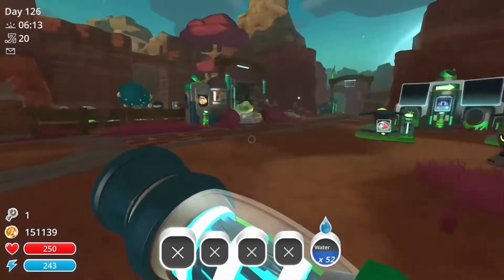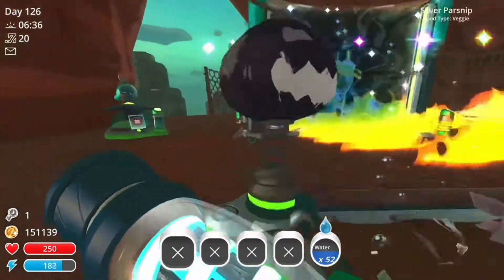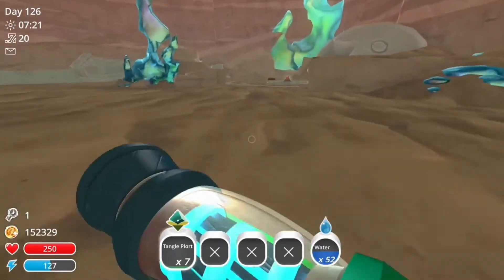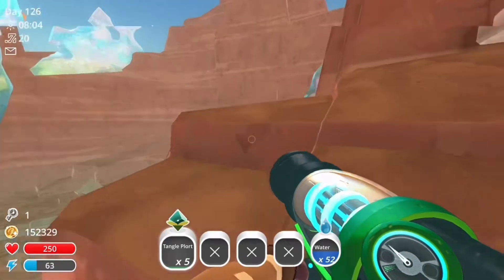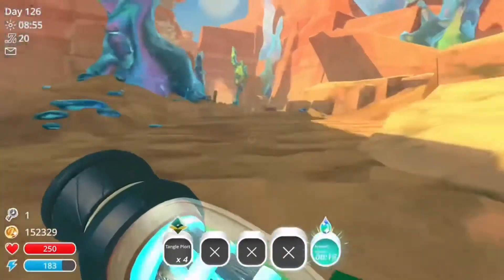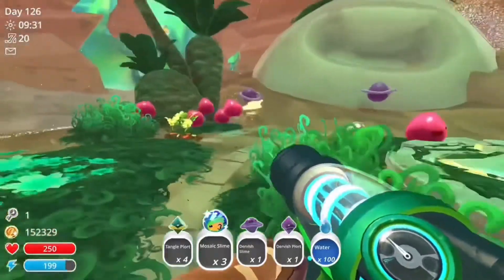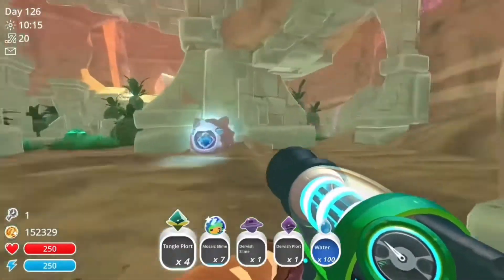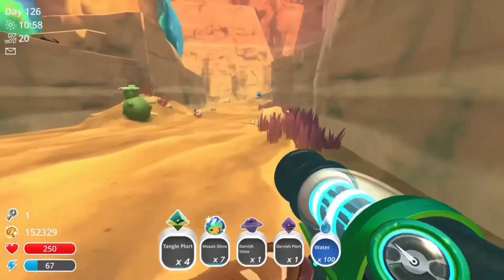HOW TO GET MOSAIC SLIMES IN SLIME RANCHER! EASY!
This tutorial showcases how to get mosaic slimes in slime rancher!